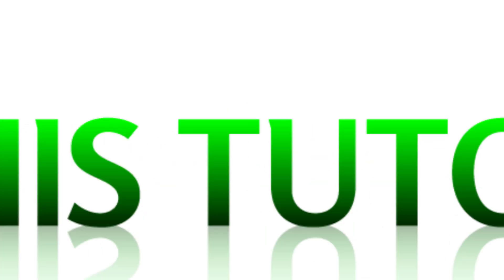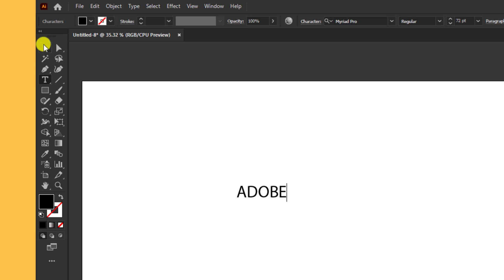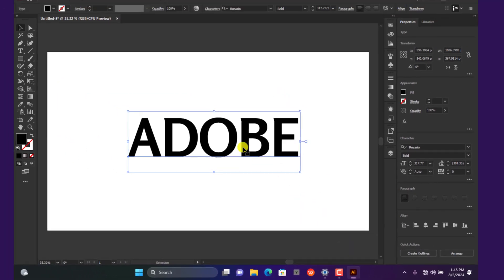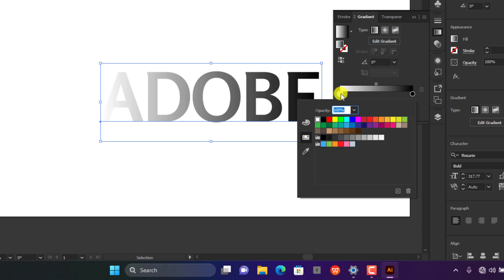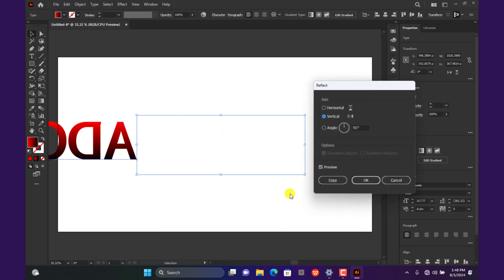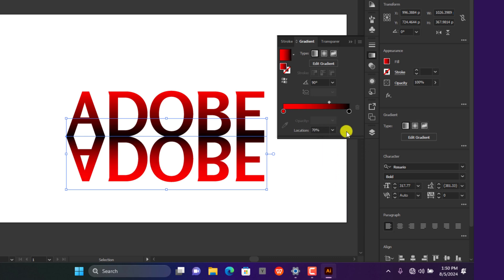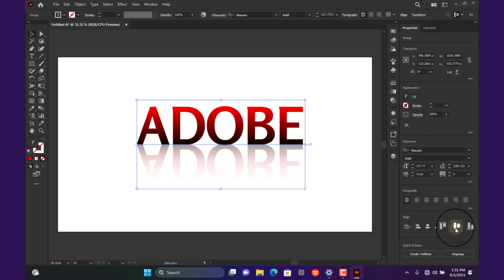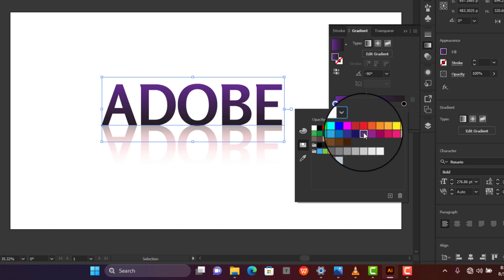Adobe Illustrator Tutorial: How to Create Text Reflections in Illustrator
Hello Guys!
In this tutorial we'll be learning how to create reflections in Adobe Illustrator.